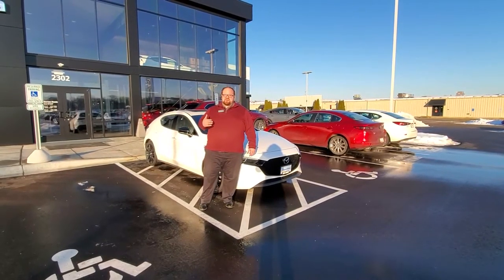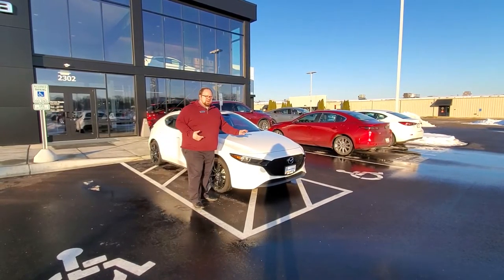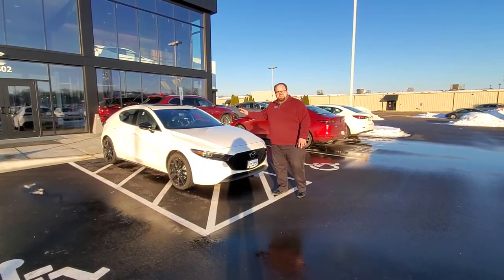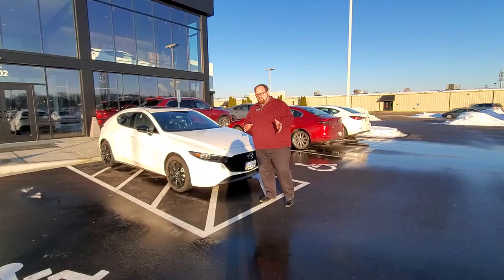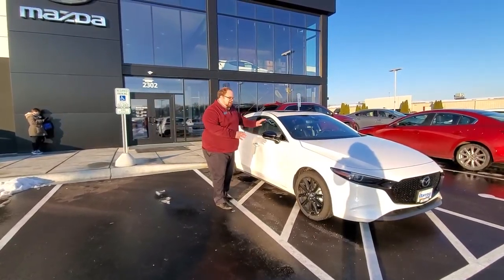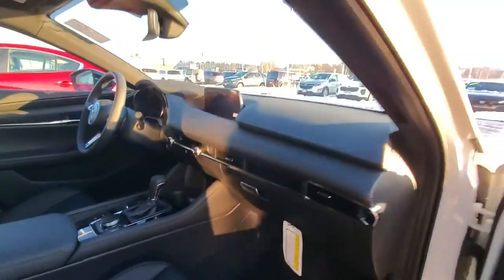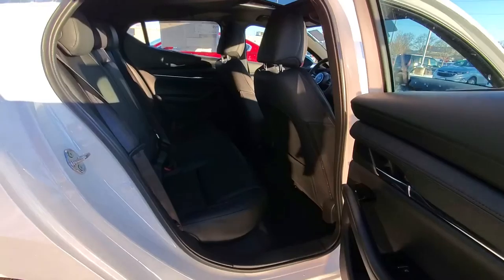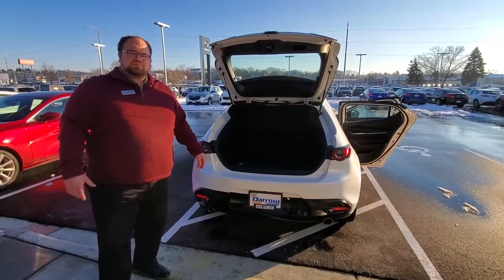Mazda3 Hatchback Turbo for sale at Russ Darrow Madison Mazda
Kyle from Madison Mazda is here today to discuss his favorite new model from the 2021 Mazda lineup, the Mazda3 Hatchback Turbo! This Mazda3 sports a 2.5 liter inline 4 cylinder turbo engine, LED lights, radar sets, cameras, and more! Join Kyle as he highlights some of his favorite features from this brand new model.